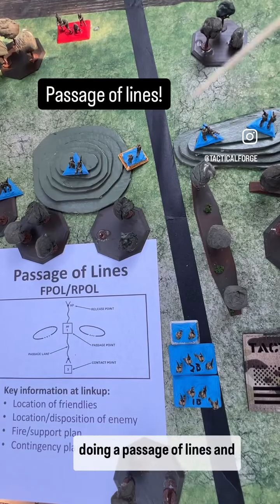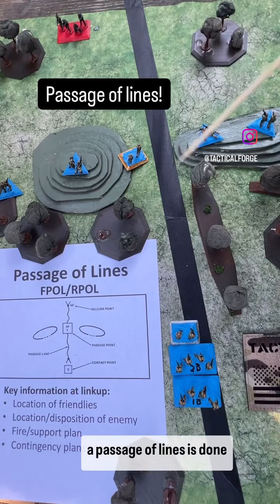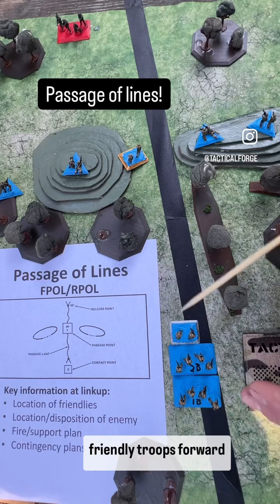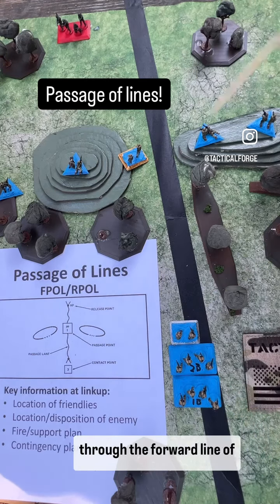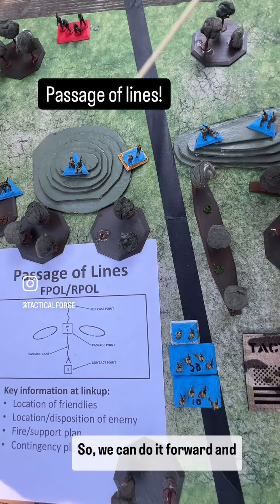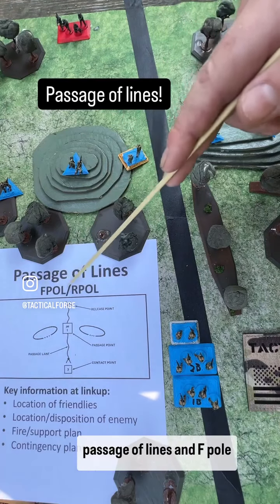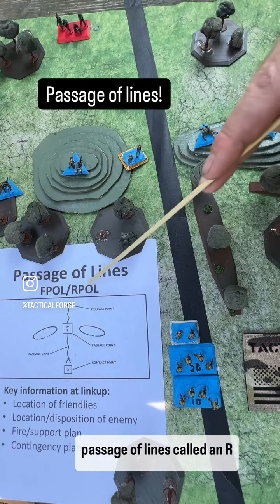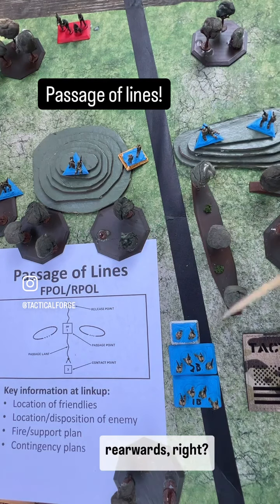Passage of lines!